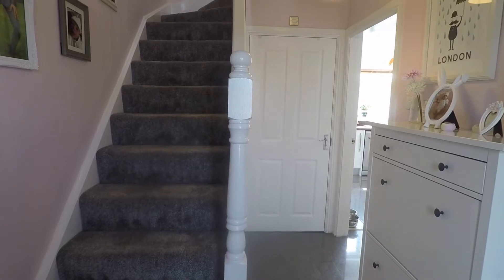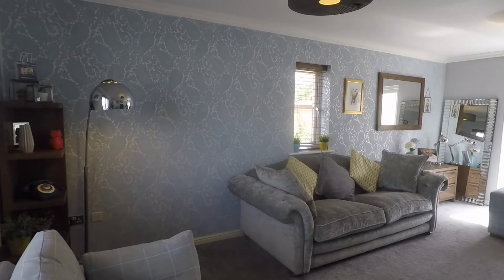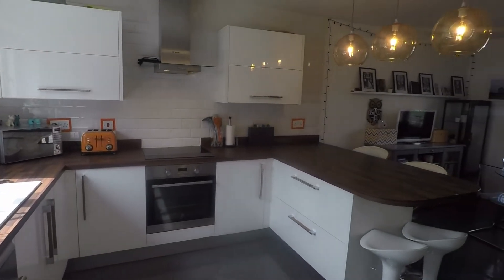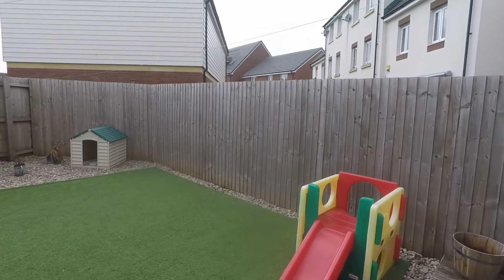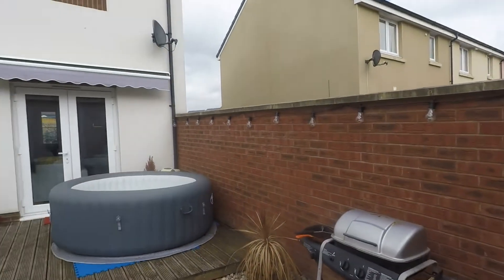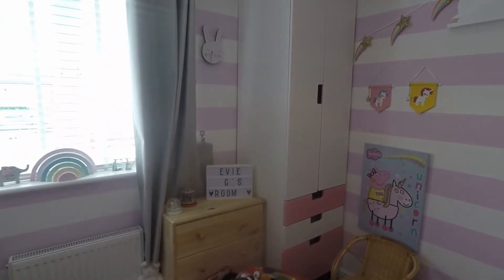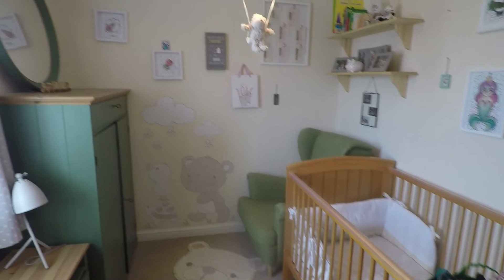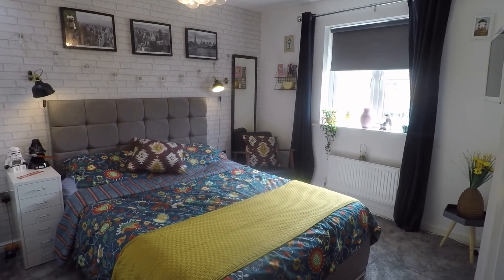Pinkmove Virtual Tour of 8 Bessemer Drive